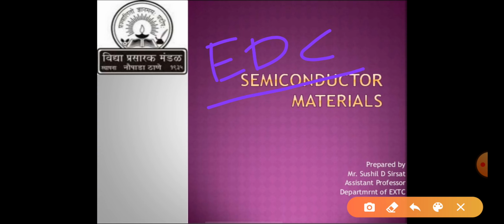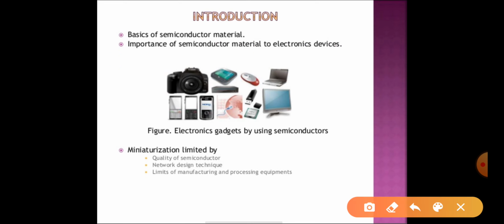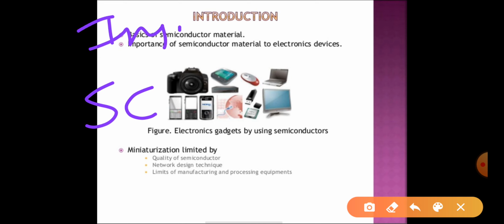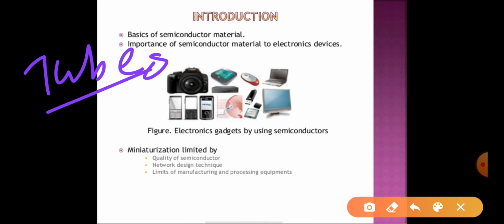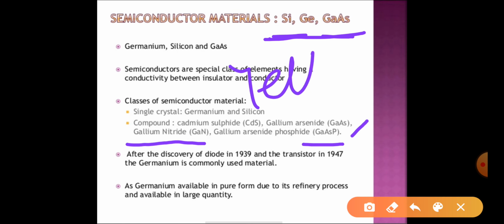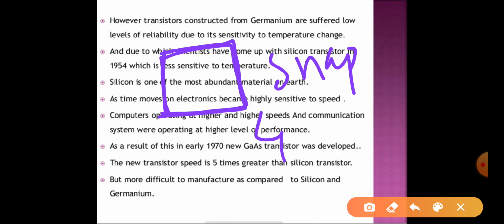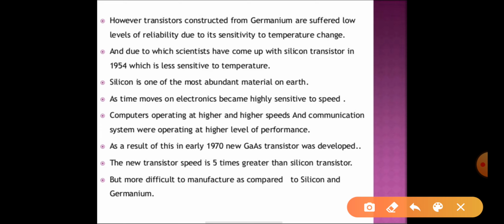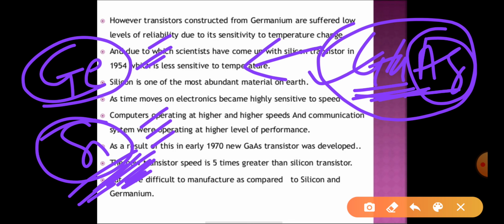Semiconductors and it's Types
In this lecture Mr Sushil Sirsat will discuss about Semiconductors, Insulators and Conductors. It's application and some basics related to it